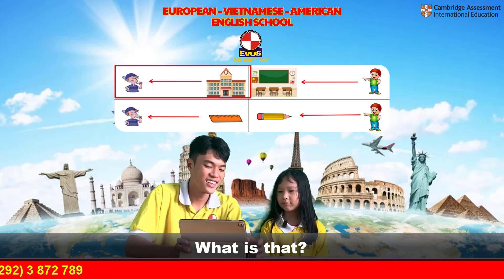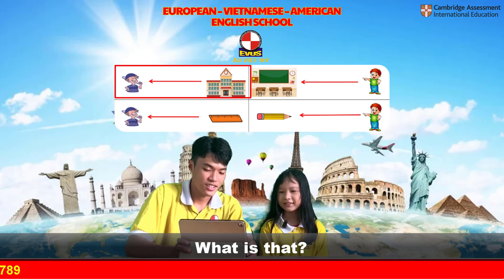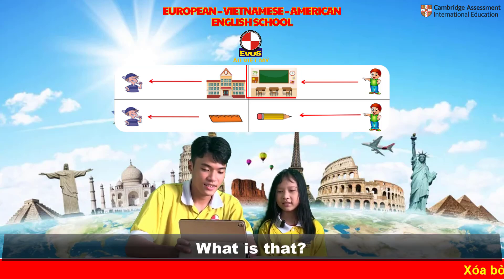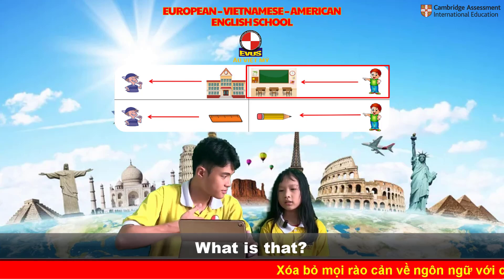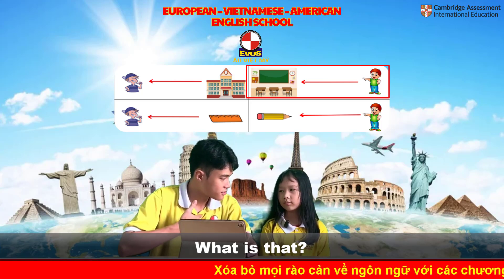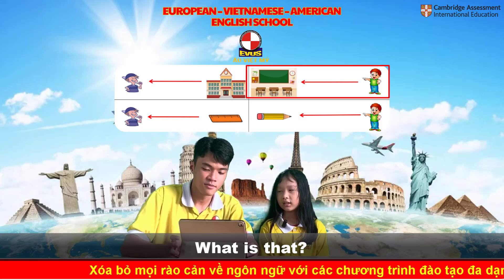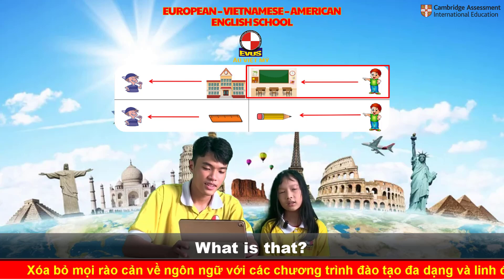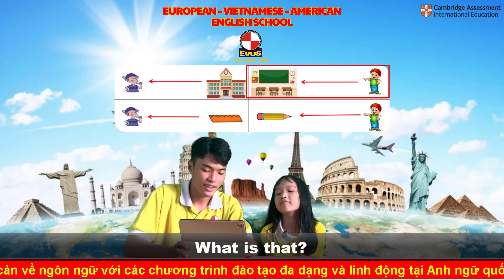Describe the picture - SMARTKIDS 2A - LÂM NGỌC YẾN